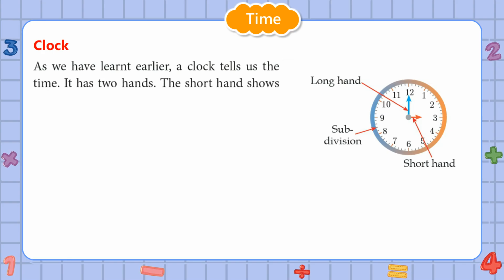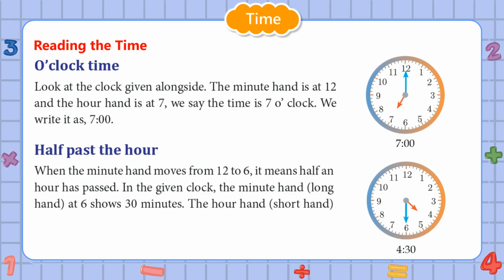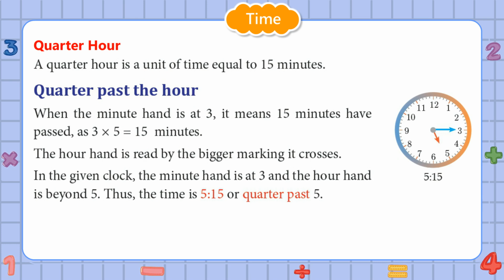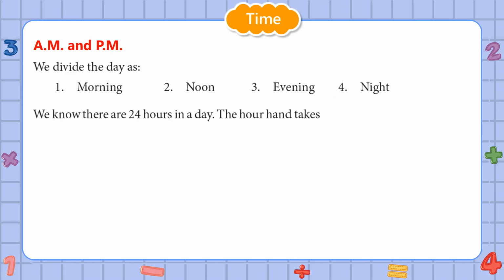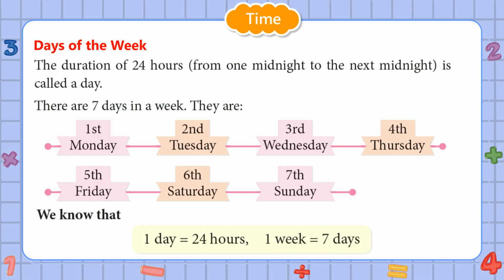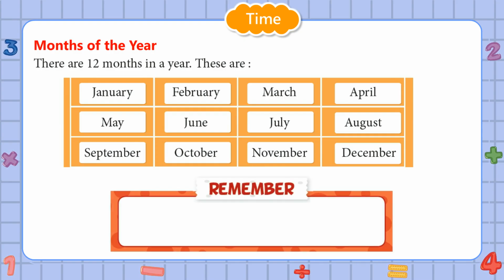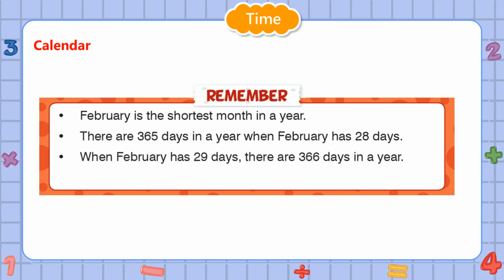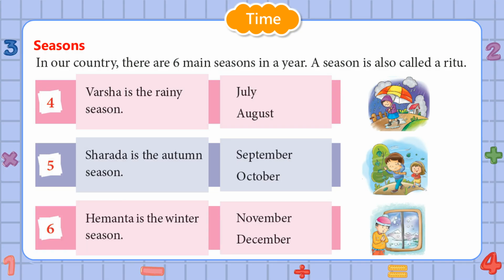Explore Mathematics || Class 2 || Chapter 9 || Time